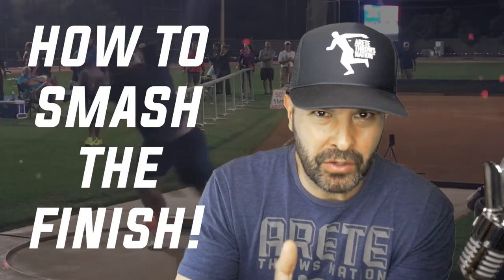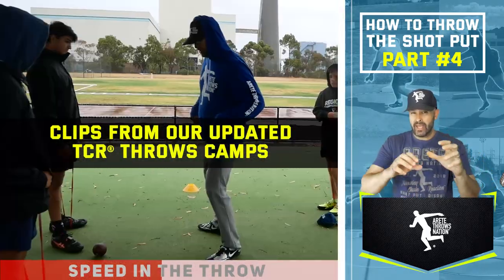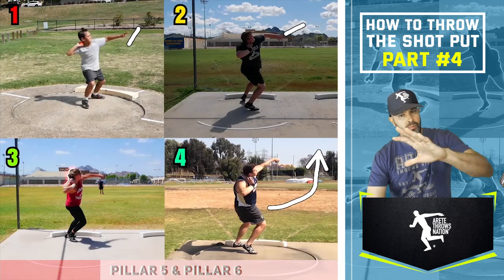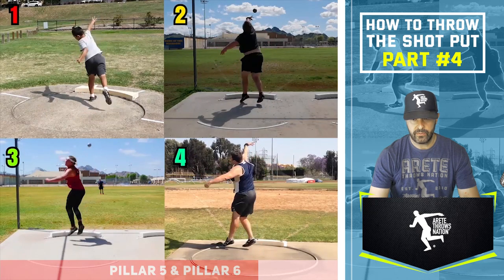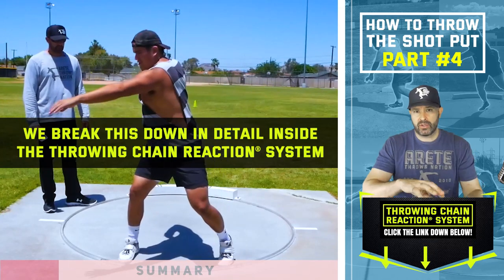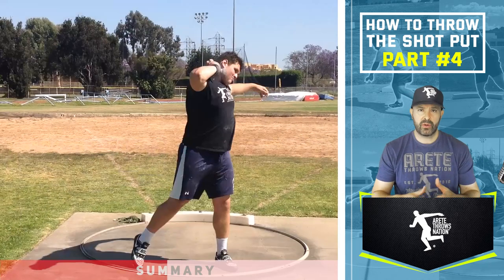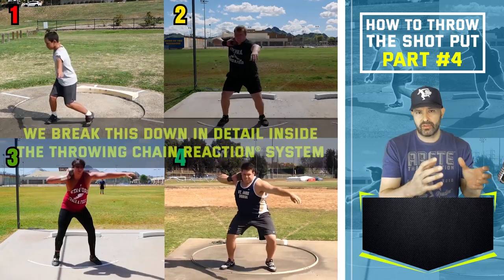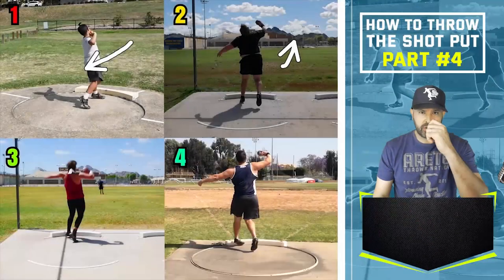Rotational Shot Put Power Position | How To Throw 101 Episode 4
In todays video Coach Johnson, reviews the importance of Pillar 1-2-3 & 4 and how they set up the success of the power position.

Ttoday it’s time to break down the power position and how to set up that awesome powerful finish that everybody wants and strives for in the shot put.
In today’s video Coach Johnson continues to break down our 4 throwers ranging from beginner to elite U18/ High school and the key elements of a dynamic power position.

If you’re struggling with your finish, be sure to watch this entire series and be sure to watch today’s video for key details and how to look for the right technical positions in your throw